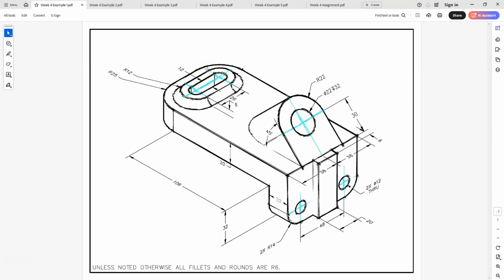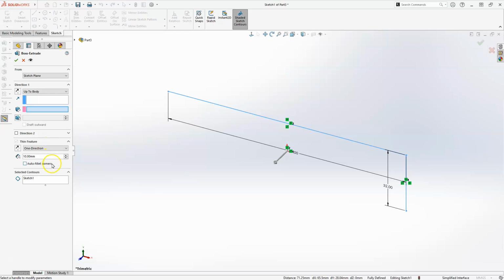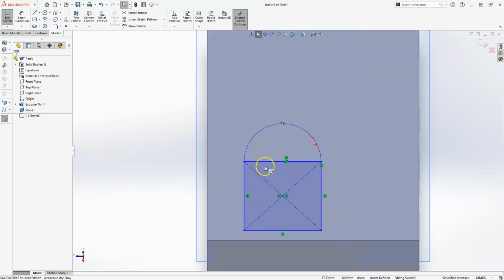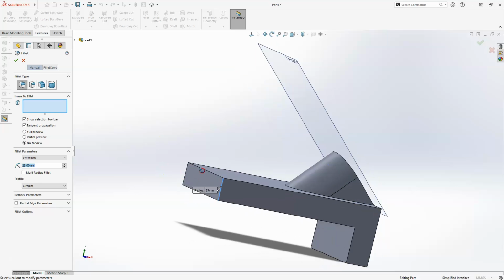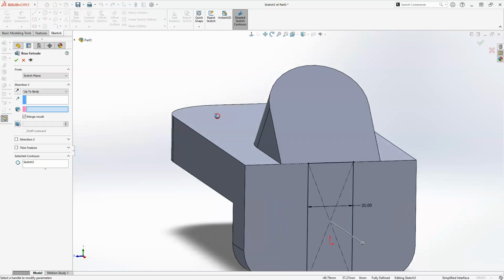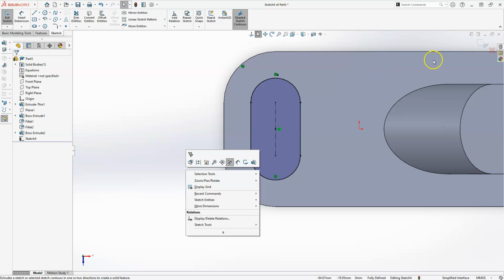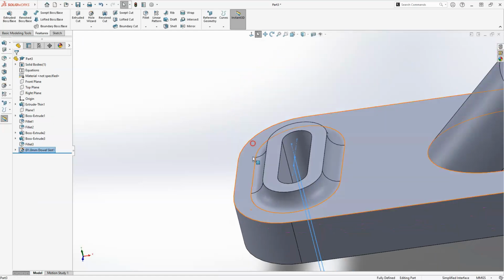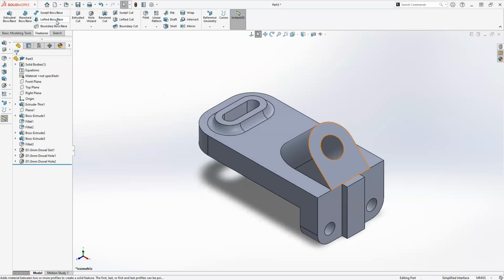Solidworks - Extrude, Plane, and Slots